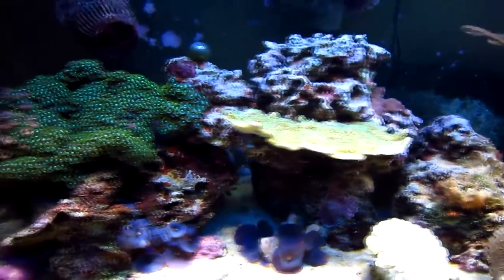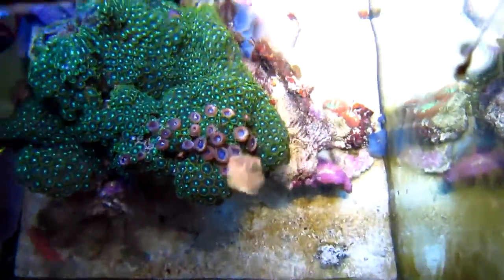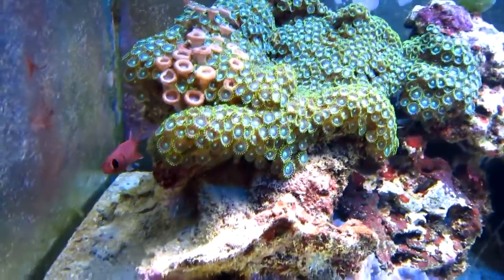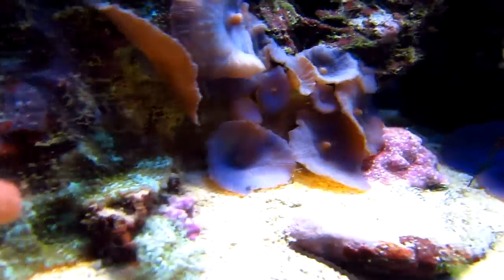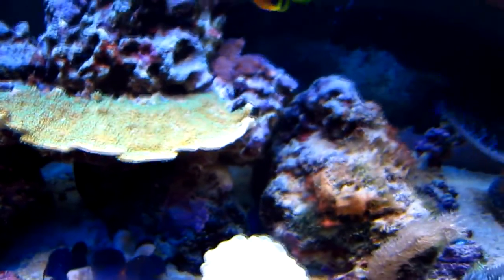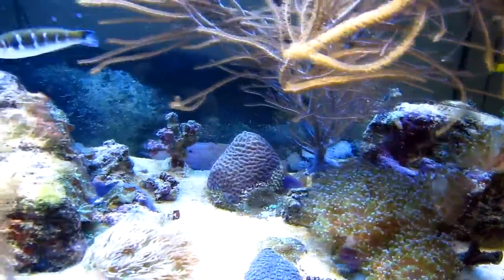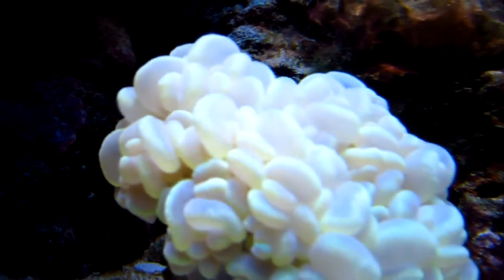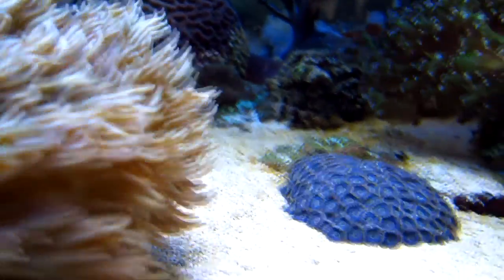Reef Update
Here is my update on my 5 foot long 120 gallon/sump reef aquarium. Since the purchase  of the tank in 2003 it has been running non stop with great patience at low cost. I never met a fellow reefer that didn't offer to snip a little and give me a frag or two. As for me I have to trim my gorgonians often.  Which I then give away.

Notice I keep an angelfish (rock beauty) in with the corals. He has been an inhabitant since November 2013. Eventually I intend to have only Atlantic fish. Waiting on the cardinal to pass on.

Filtration consist of under tank sump with protein skimmer. A DIY  CO2 scrubber cleans the air fed into the skimmer. Filter sock catches debris entering sump. A phosban reactor and a 9w UV light. Make up water is from my well sometimes drip in with Kalkwasser. There are no heaters or chillers on this aquarium.

Lights; A 48" strip of 10000K LEDs, a strip of full spectrum special effects LEDs, two actinic T5 and a LED  12 " moon light.

Fish; Big Eye Squirrel Fish, Lawnmower blenny, Royal Gramma Basslet, Pajama Cardinalfish, Wrasse and  Rock Beauty Angelfish.